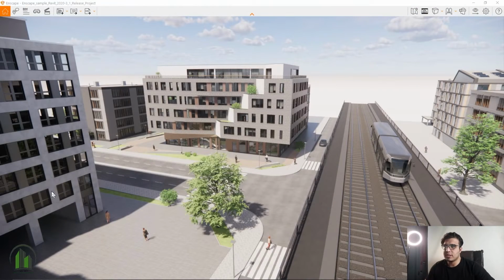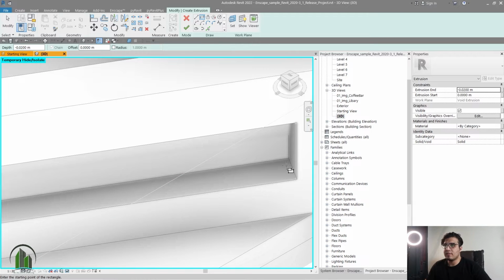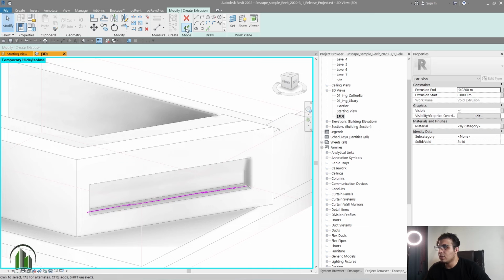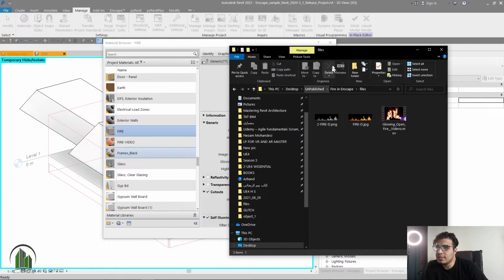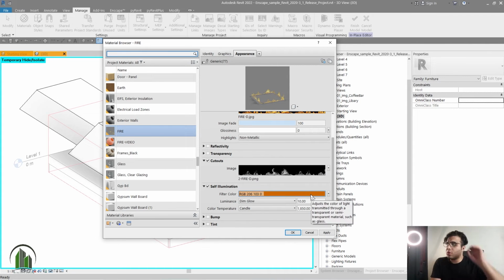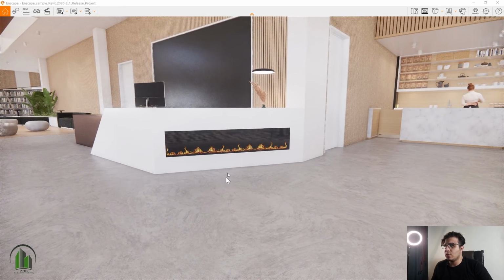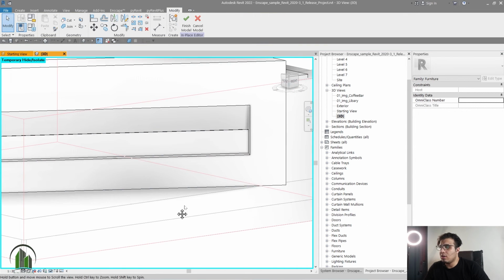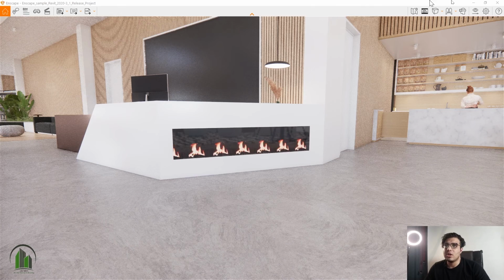Fire Material in Revit-Fire Material in Enscape (3 way)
. 🔰In this video, we will learn how to create and simulate Fire Material in Revit and Enscape. We will do this in 3 different ways and then you can decide which one will be best for your needs